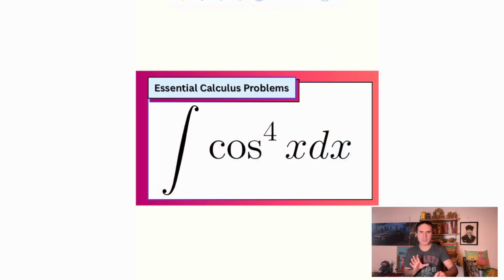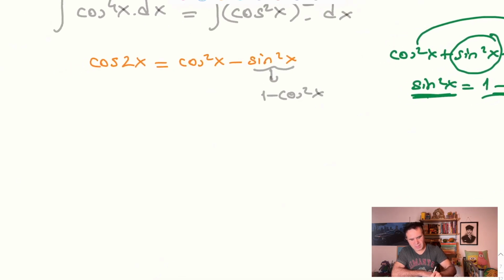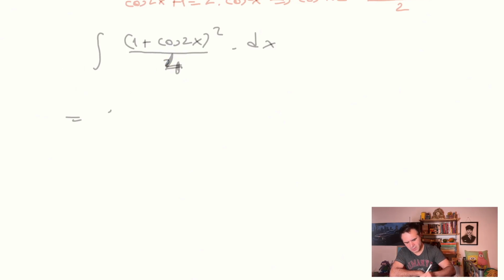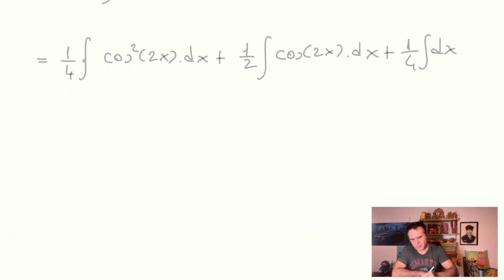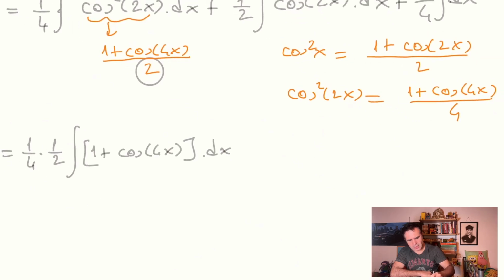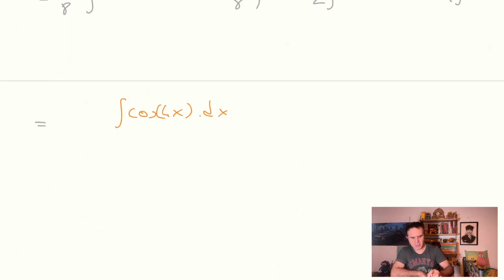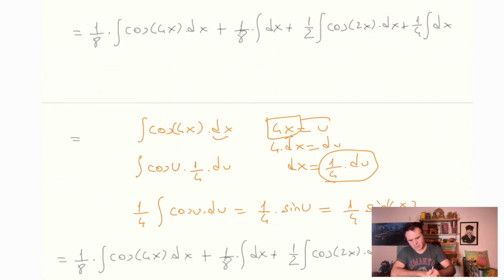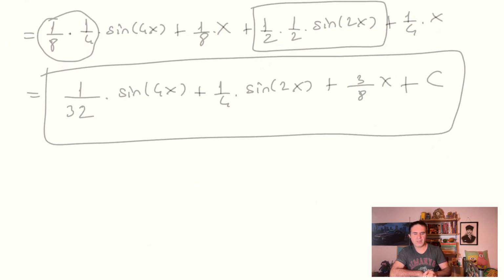🎯 Integral of cos⁴(x) — ∫cos⁴(x) dx| North Campus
Stop guessing identities — in this video, you will learn the clean and reliable method for solving
∫cos⁴(x) dx, one of the most important even-power trigonometric integrals in Calculus.

Why even-power cosine integrals require trig identities

How to use the power-reduction / half-angle formula correctly

A step-by-step method for evaluating cos⁴(x) without memorizing long formulas

How to rewrite cos⁴(x) in a form that is easy to integrate

The most common mistakes students make with even-power trig integrals

How this technique generalizes to ∫cosⁿ(x) dx for any even n

AP Calculus AB & BC students preparing for the exam

University students studying for midterms or finals

Self-learners who want clear, intuitive explanations

Anyone who wants to understand trig integrals instead of memorizing them

Note for AP Calculus students:
Even-power trig integrals appear frequently on both AP practice tests and official exams.
Mastering the identity-based method gives you a major advantage.

More Essential Calculus Problem videos are coming every week!